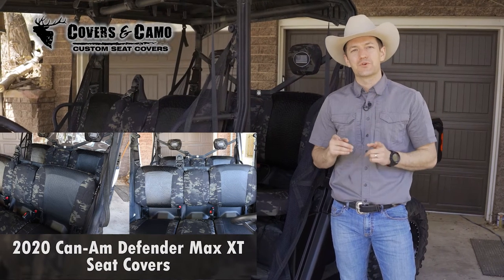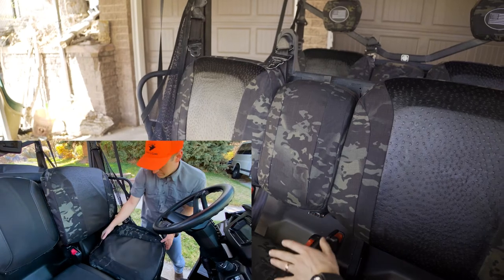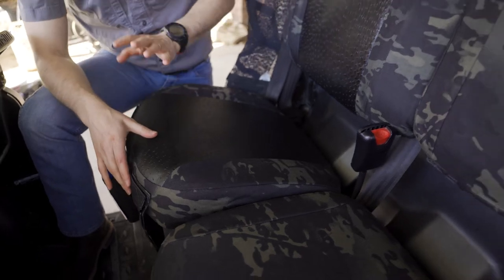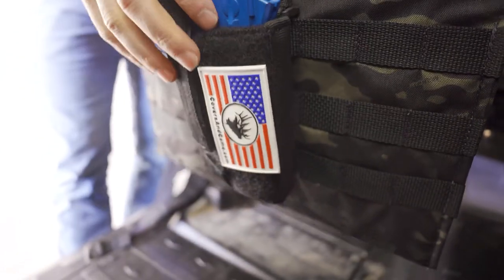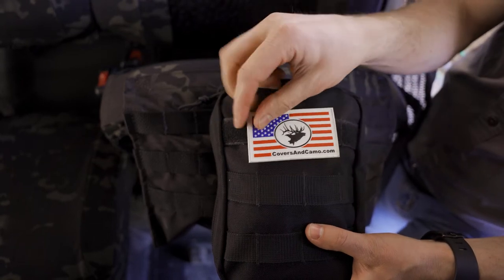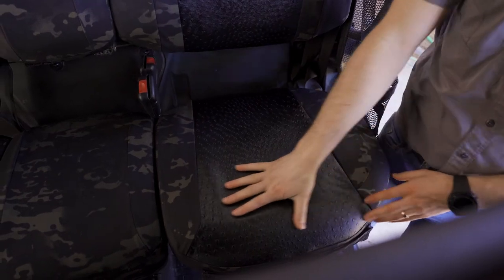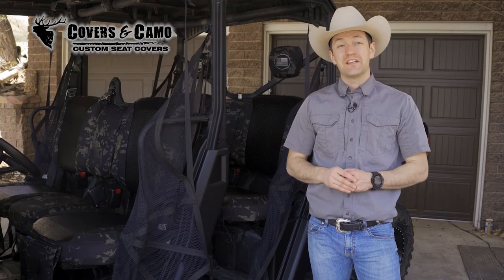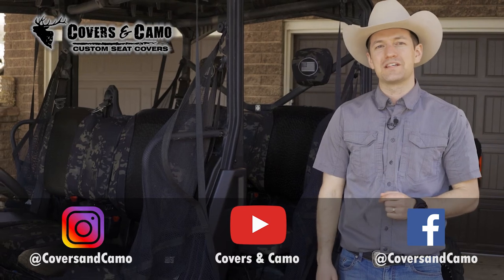2020 Can-Am Defender Seat Covers: Black Ostrich (Simulated Leather) with MultiCam Black (Canvas)